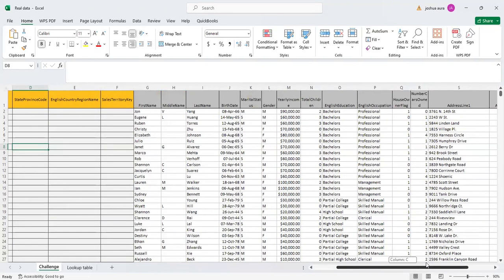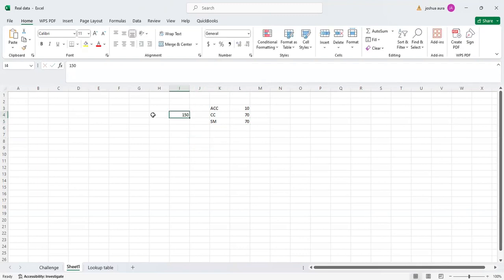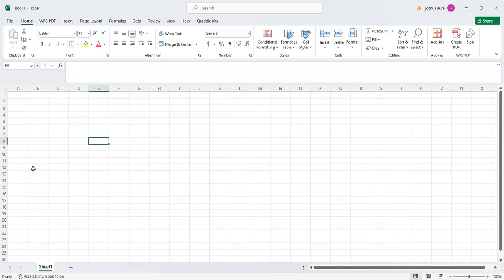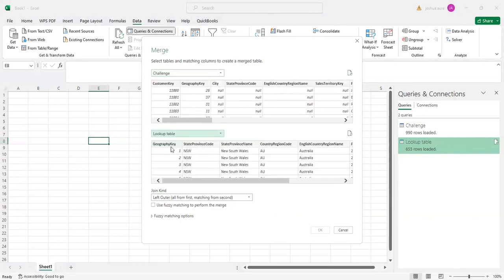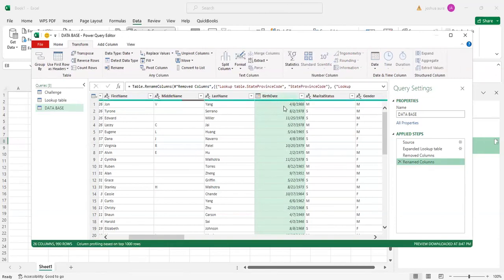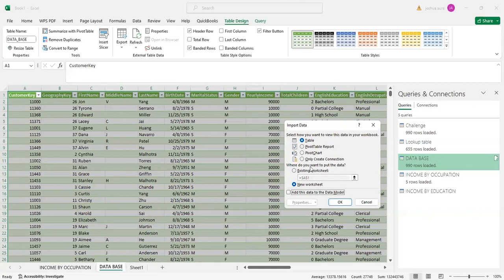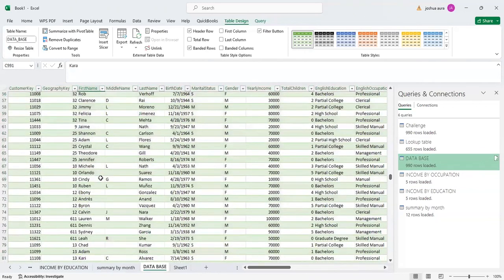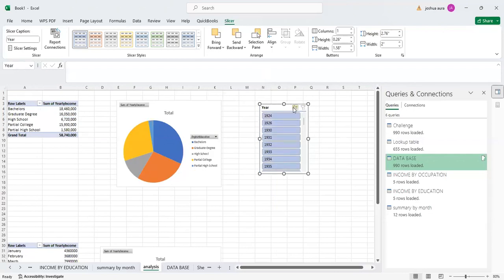Business Data Analytics August 2024